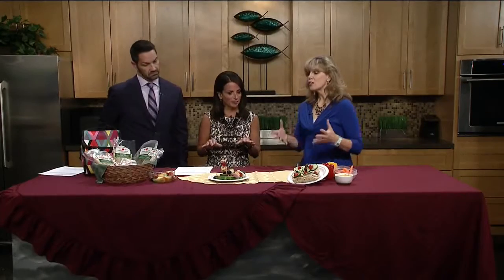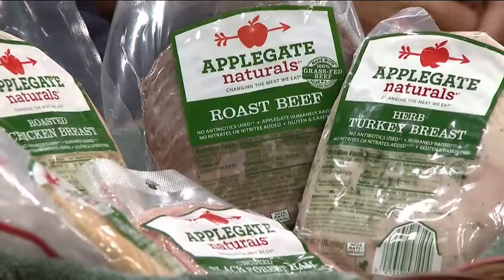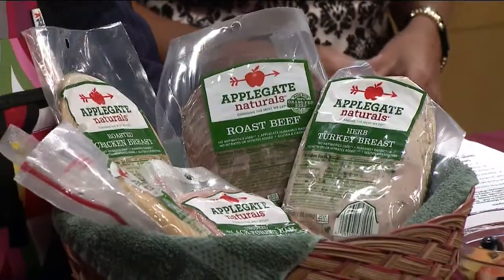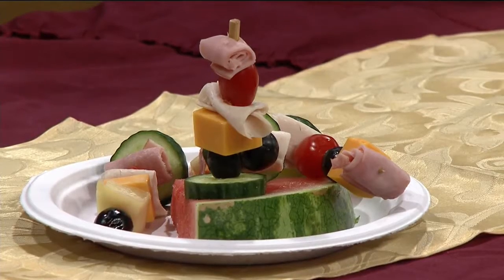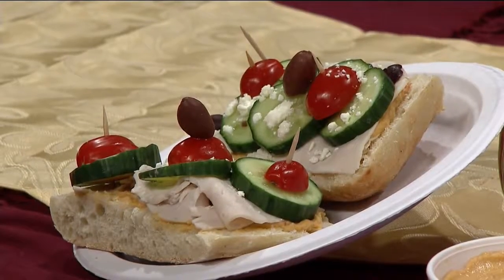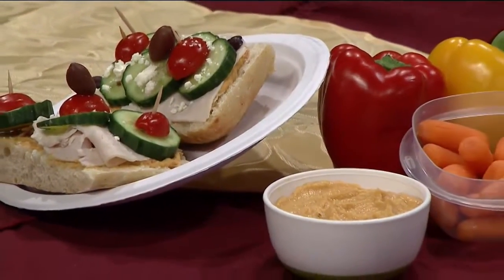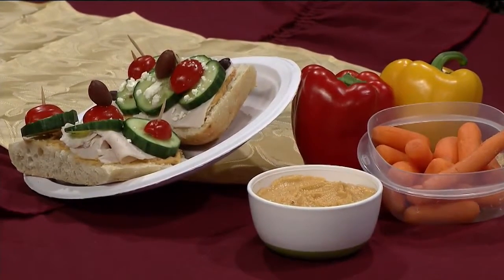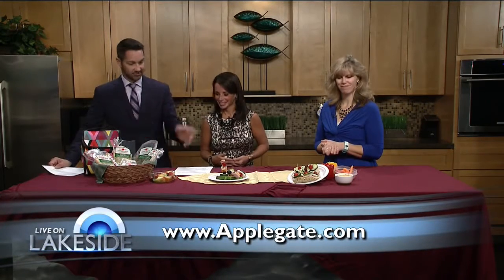Amy Jamieson Petonic Healthy Eats with Applegate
Live on Lakeside November 4, 2016